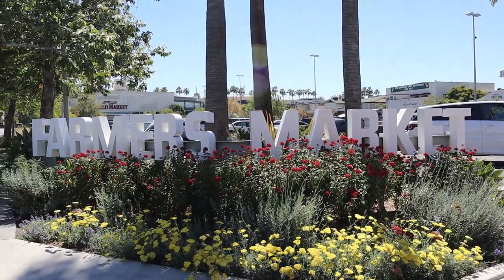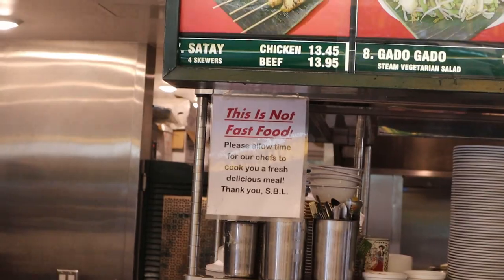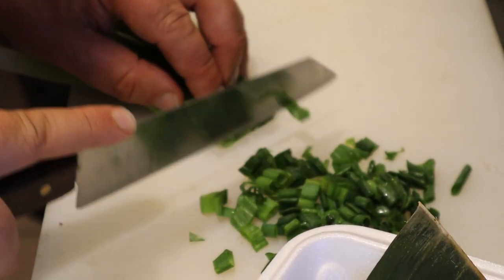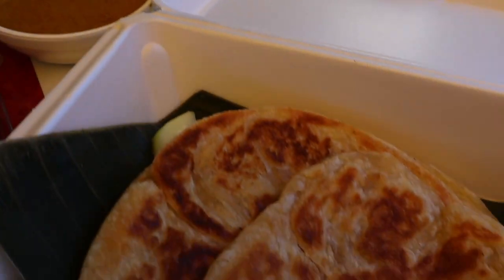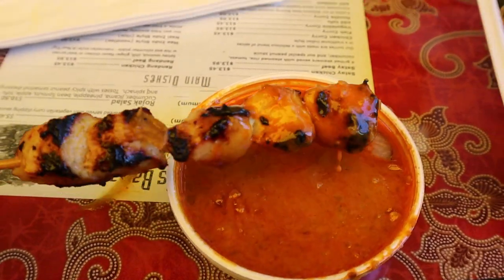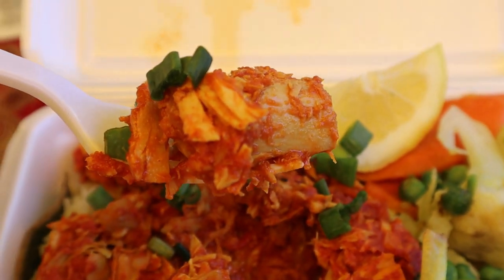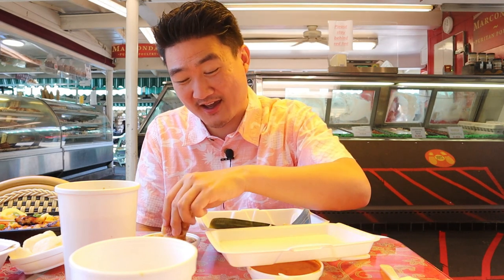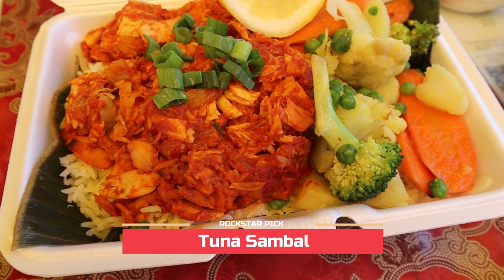Trying SINGAPOREAN FOOD for the First Time!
Steve Cha (aka Rockstar Eater) continues his Asian food tour in LA by trying Singaporean food for the first time, at Singapore’s Banana Leaf in Los Angeles! Singapore’s Banana Leaf is located in the Original Farmer’s Market next to the Beverly Grove, and is one of the most unique food spots you’ll find in the Farmer’s Market. There are not that many Singaporean restaurants in Los Angeles, so Banana Leaf is one of the few restaurants that serve authentic Singapore food in Singaporean street food style. They have all the Singaporean food classics like laksa, beef rendang, and chicken satay.

So what is Singaporean food like? Find out in this episode that documents the best Singaporean restaurant in Los Angeles, in this Singapore food mukbang.

Episode: Trying Singaporean Food for the First Time!

RESTAURANT LINK
Singapore’s Banana Leaf

SHORT BIO
Rockstar Eater is an LA food guy who specializes in Los Angeles food. Steve covers the best restaurants in Los Angeles. So if you are looking for a Los Angeles food guide, especially for LA Eats in 2021, then follow Rockstar Eater on Youtube. This is a fun, LA food mukbang show that takes you to the best Los Angeles food spots. You’ll no longer be at a loss for where to eat in Los Angeles, all the famous places to eat in LA in this special Los Angeles food vlog from the best LA food vlogger, that covers the best Los Angeles food. Which other LA eater is this thorough?